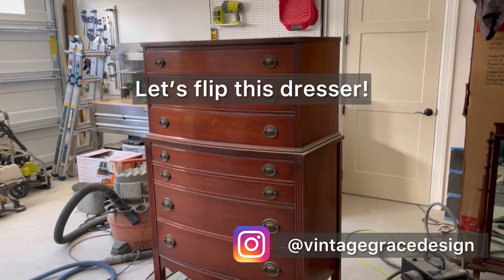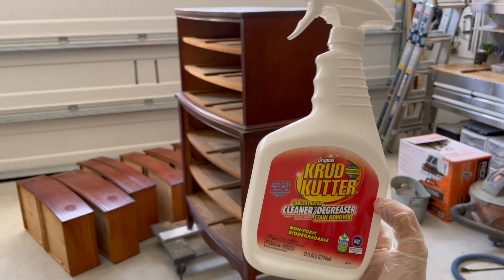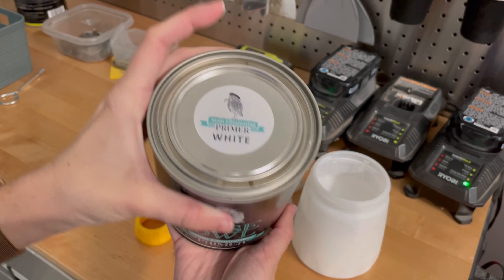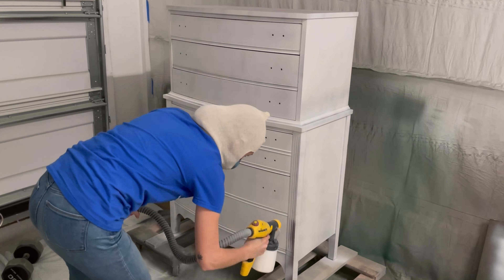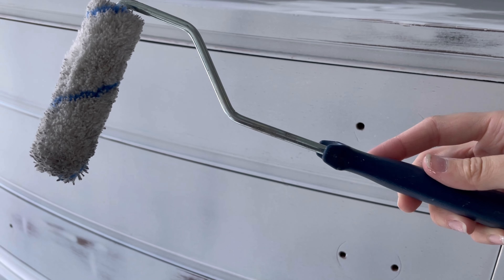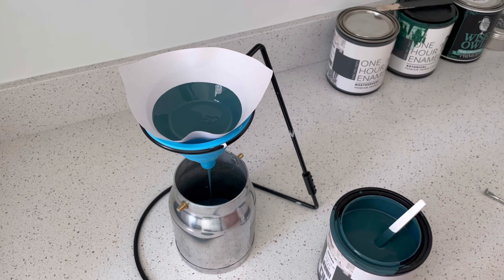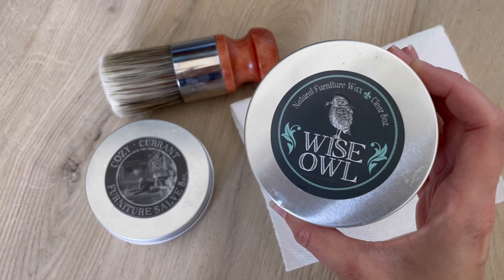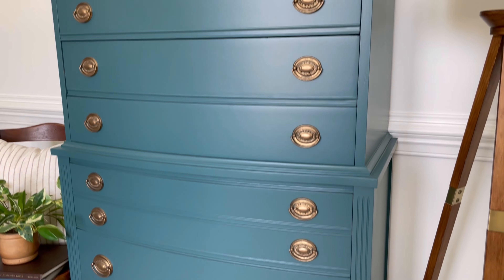Dresser Makeover | Furniture Flip Tutorial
Products used:
Krud Kutter -

Microfiber cloths -

Wagner Flexio 5000 -

Chicken hat spray sock -

RZ Mask respirator -

DAP Alex Fast Dry Caulk -

DAP Premium Wood Filler -

3M Sandpaper (220 grit) -

Paint strainers & funnel -

Strainer stand -

Rub n Buff (European Gold) -